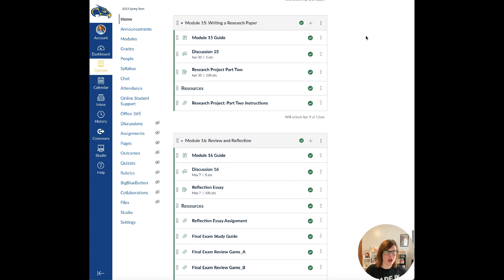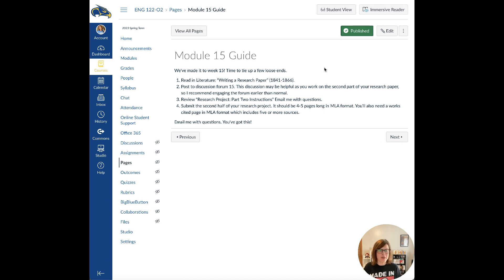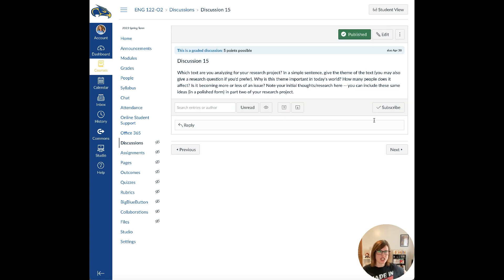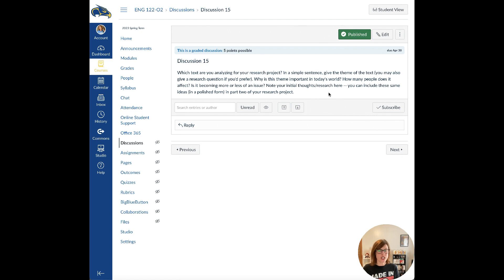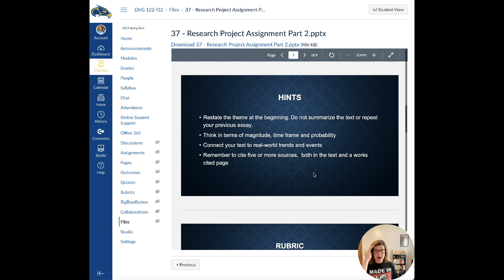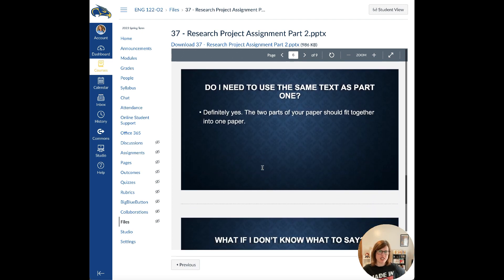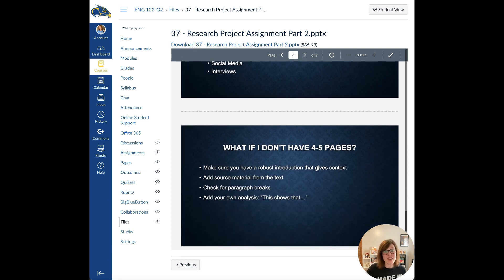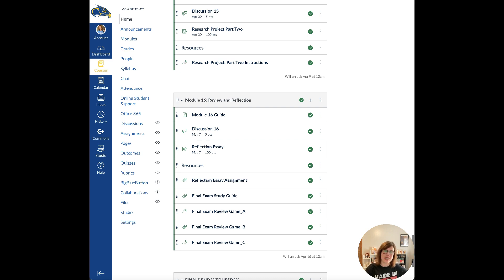ENG 122 [SPRING 2023] WEEK 15: Lecture Video!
Discussing part 2 of the final analysis!